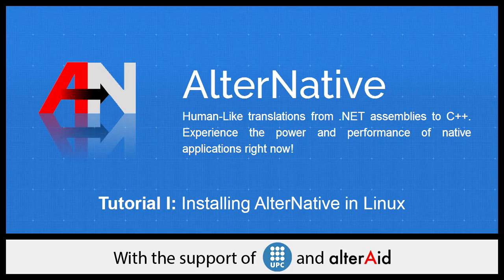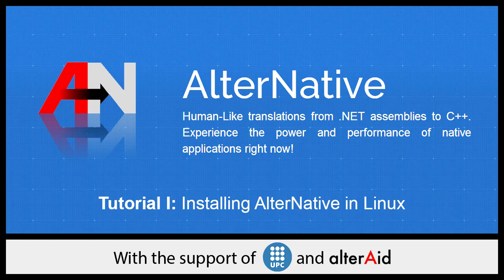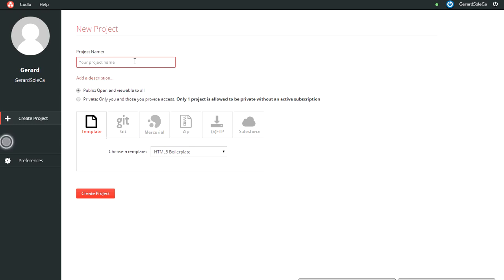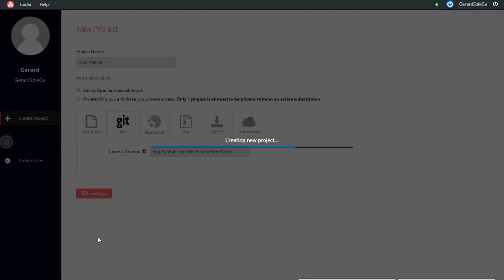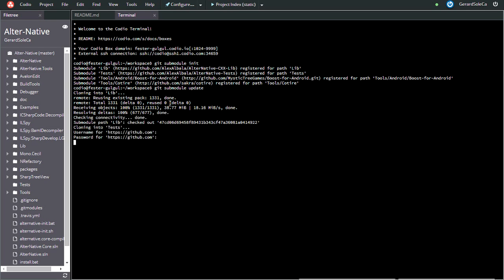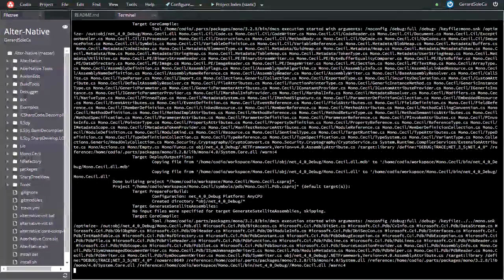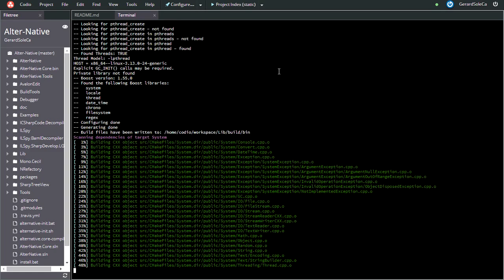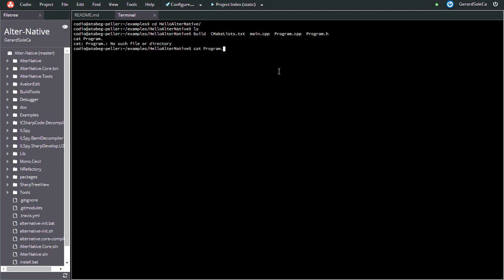AlterNative - Installing on Linux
AlterNative is a source-code translating tool capable of translate .NET assemblies to native C++.

In this tutorial you will see how to install this software on a Linux system (or even in